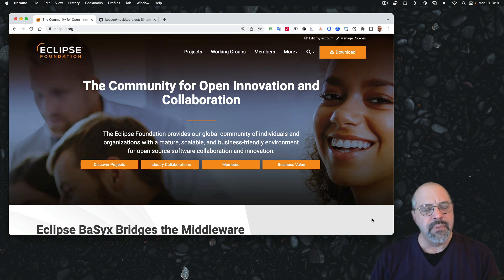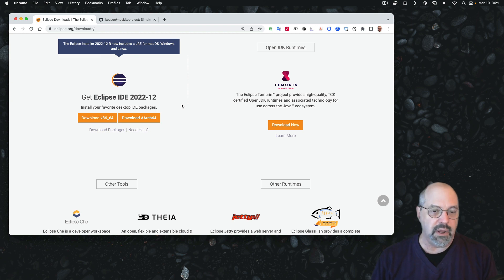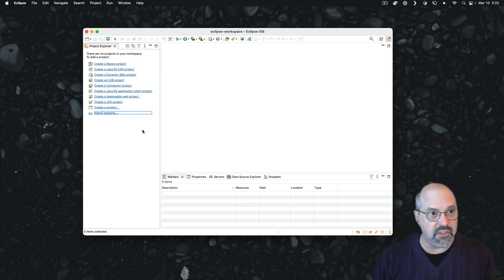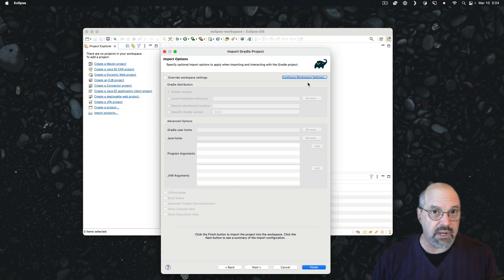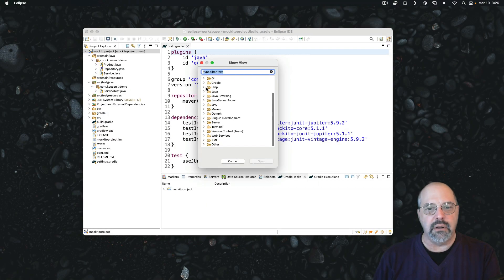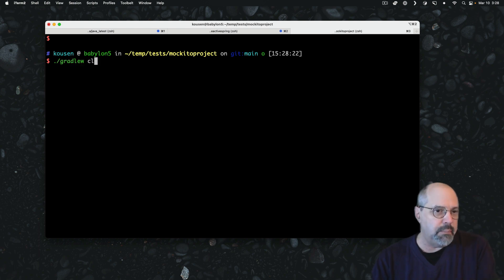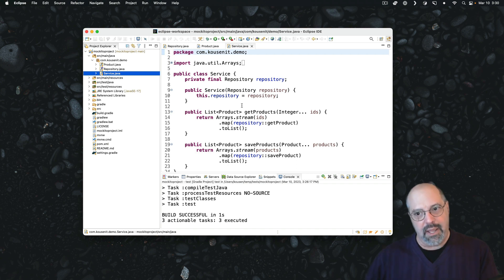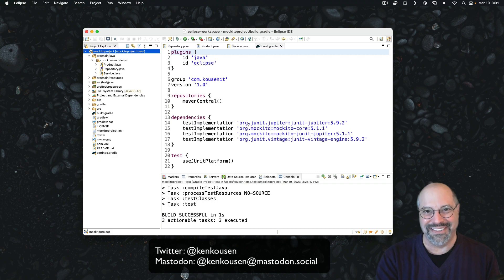Importing a Gradle project into Eclipse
Ever need to import an existing Gradle project into the Eclipse IDE? This video demonstrates how to do so both using the BuildShip plugin (the Gradle plugin for Eclipse) and without it (using the Eclipse plugin for Gradle).

00:00 - Introduction
00:51 - The Eclipse IDE
01:48 - A Java project that uses Gradle
03:01 - The Eclipse Import menu
07:05 - What to do without BuildShip
09:59 - Adding Gradle nature